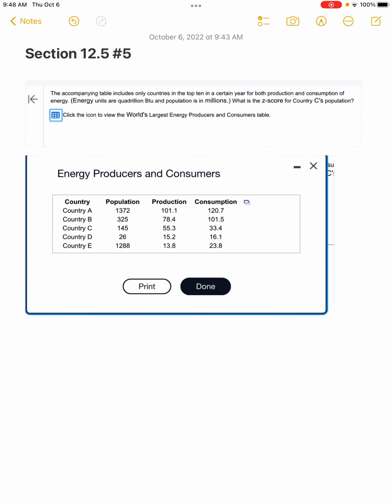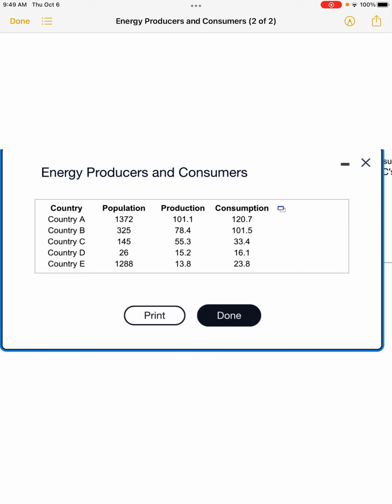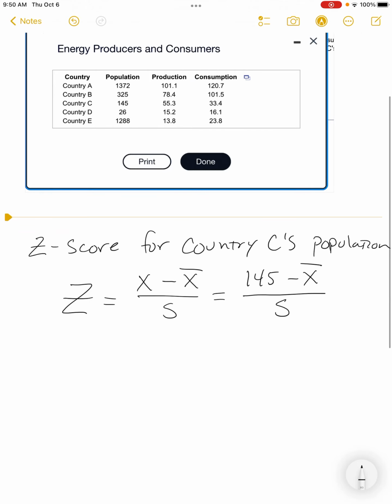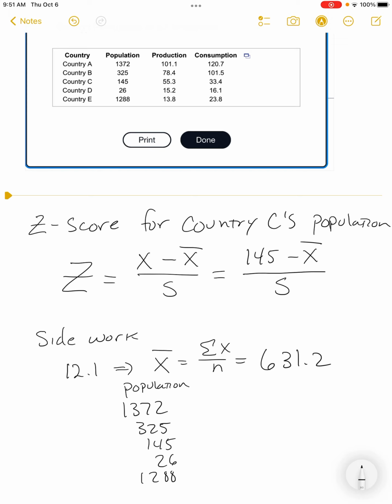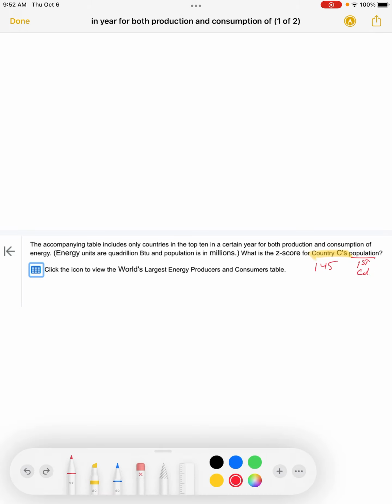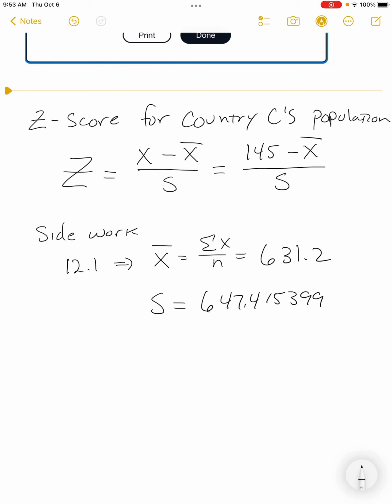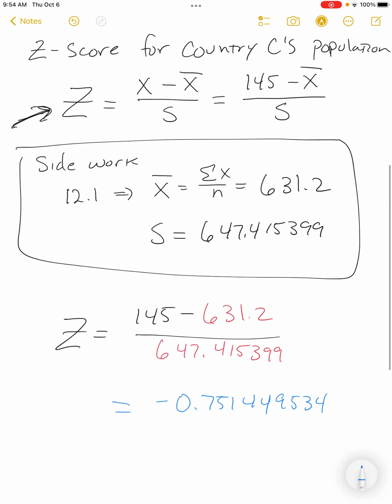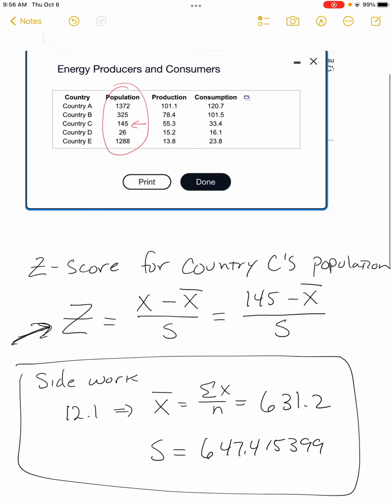Math 300 - Section 12.5 #5